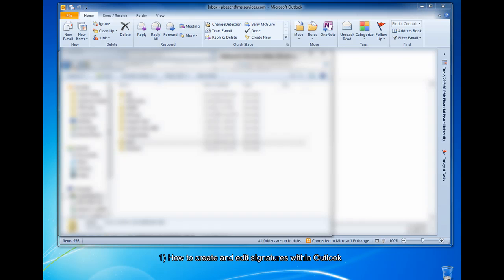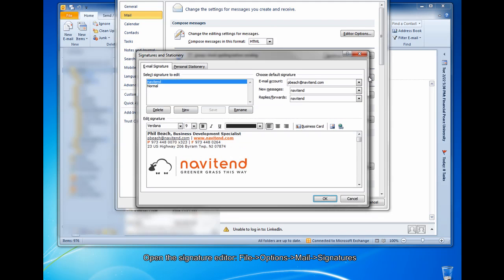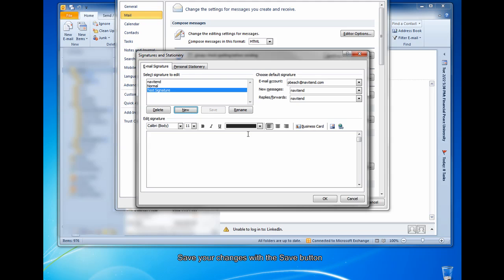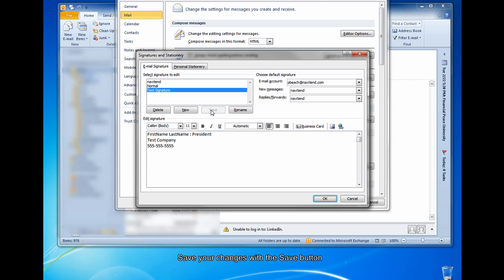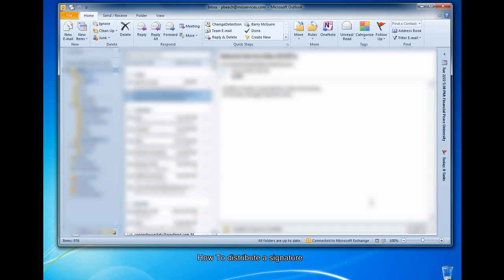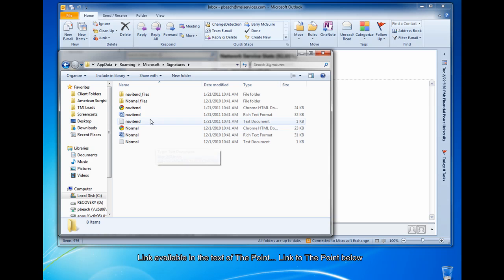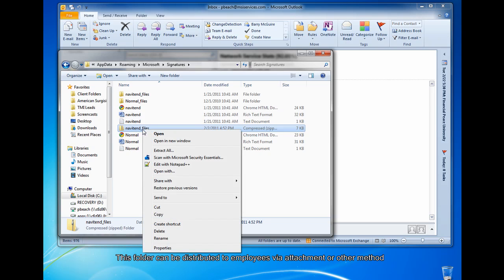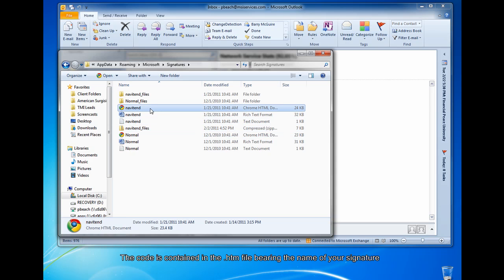Outlook Signatures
Along with a company re-branding comes a wide variety of housekeeping tasks. The most user-friendly way to view, modify, and configure your signatures is through the built-in Outlook signature editor.